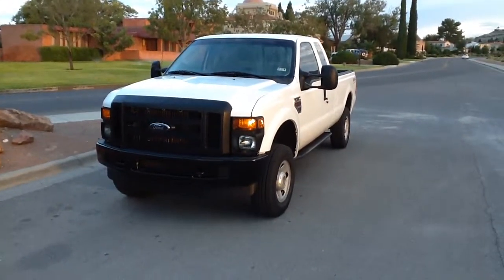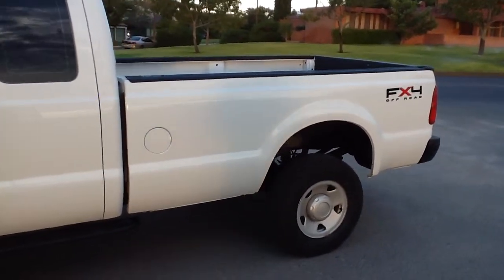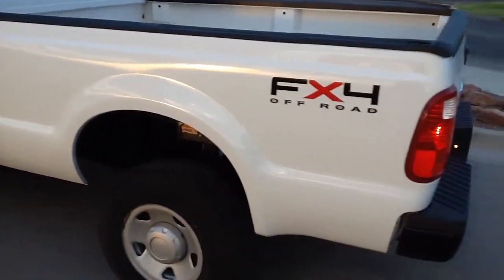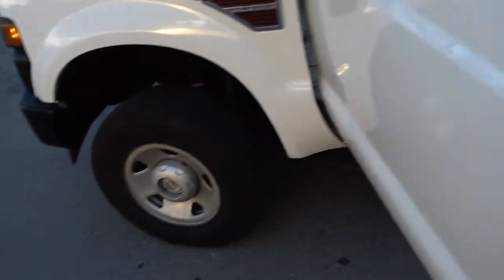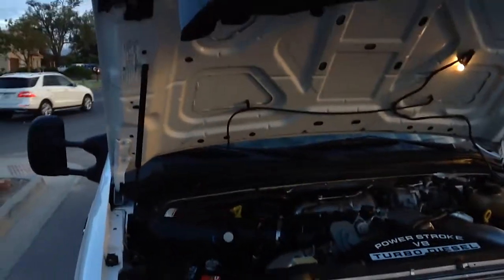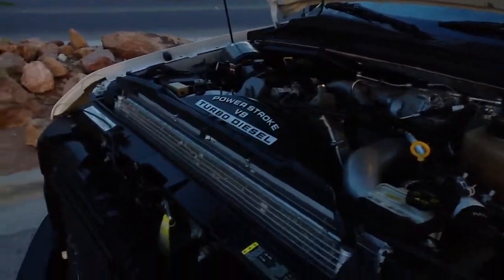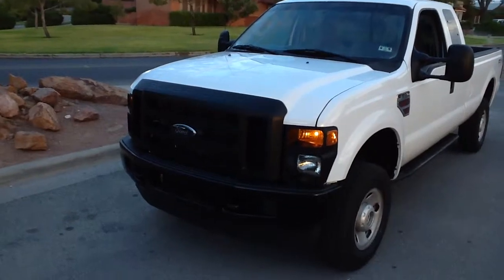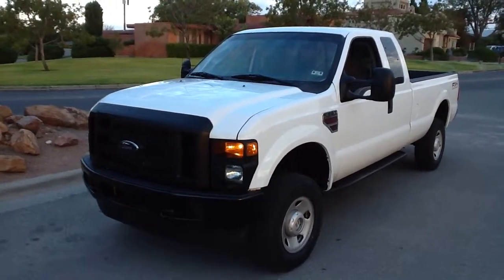Selkcomm 2008 Ford F350 Supercab Superduty Diesel 4X4 85K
Selkcomm 2008 Ford F350 Supercab Superduty Diesel 4X4 85K miles.  Homeland Security service truck. $16988.  Selkcomm Motors. 5720 Ethel Road, El Paso, Texas 79932.